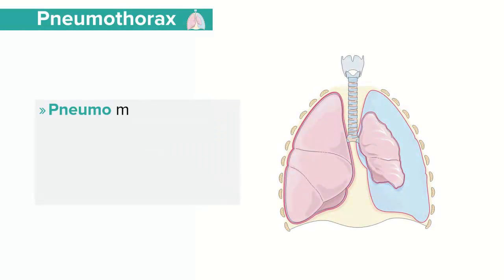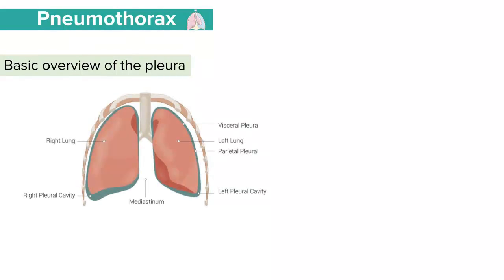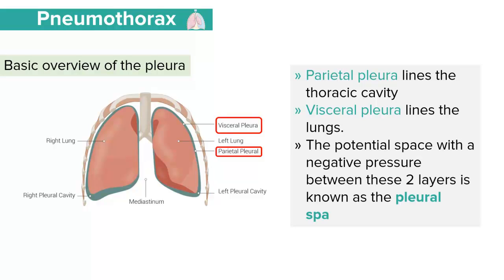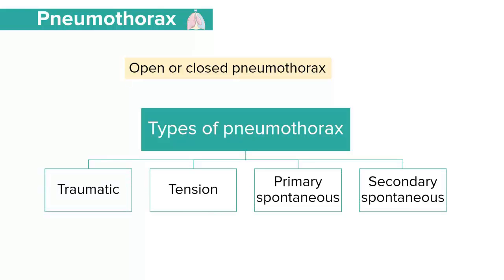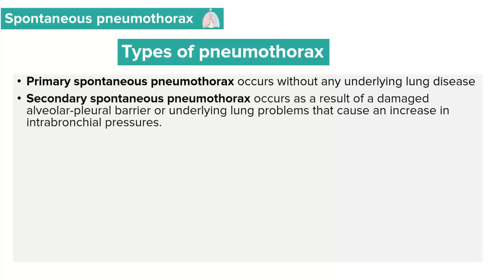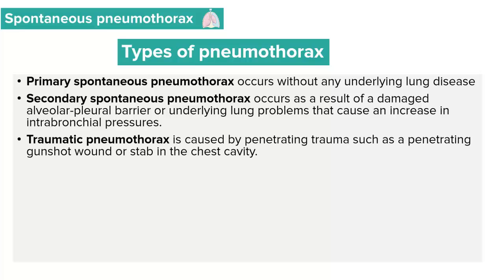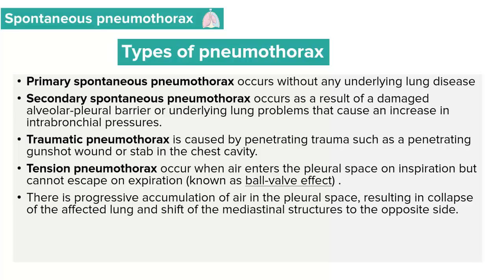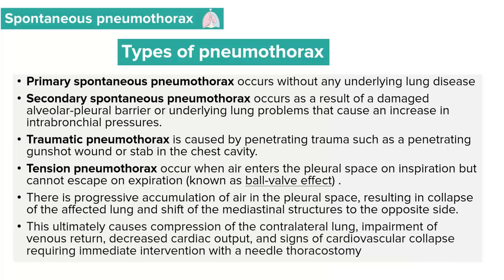Pneumothorax: Definition, Types and classification Preview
Pneumothorax is a collection of air in the pleural cavity between the visceral and parietal pleura resulting into loss of the normal negative sucking pressure in the pleural cavity causing partial or complete lung collapse.

From respiratory physiology, the visceral pleura is the one that lines the lungs and the parietal pleura lines the chest wall and there exists a potential space in between with a negative pressure known as pleural cavity.
In pneumothorax, air can enter this pleural space as the result of lung disease or injury.

Types of pneumothorax

Pneumothorax is classified based on the cause as spontaneous or traumatic pneumothorax.

Spontaneous pneumothorax can be also further classified as

    · Primary spontaneous pneumothorax when there is no any clinically underlying lung disease or
    ·  Secondary spontaneous pneumothorax when it happens as a complication of an underlying lung disease.

A recurrent pneumothorax is a second episode of spontaneous pneumothorax that can either be ipsilateral (on the same side) or contralateral (opposite side).

Traumatic pneumothorax is a type of pneumothorax that is caused by a penetrating trauma such as a penetrating gunshot wound, stab injury or surgical mistake on the chest cavity.

Tension pneumothorax on the other hand is a life-threatening variant of pneumothorax that is characterized by progressively increasing positive pressure within the chest and cardio-respiratory compromise.

It is of importance to know that; tension pneumothorax can result from any type of pneumothorax.
Epidemiology

Primary spontaneous pneumothorax occurs more commonly in thin, tall athletic men in a ration of 6male :1female.

It has a peak incidence between 20–30 years of age.

Secondary spontaneous pneumothorax occurs more in males too than female but at a smaller ratio of 3:1.

It has a peak incidence of 60–65 years of age.
Causes of pneumothorax

Spontaneous pneumothorax is caused by;

    Primary causes with no underlying lung pathology (idiopathic or simple pneumothorax)
    Ruptured subpleural apical blebs of bullae.

Risk factors

The risk factors for development of primary pneumothorax are:

    Family history
    Young, tall and thin male gender
    Asthenic body of a slim and tall stature
    Marfan syndrome and Homocystinuria
    Smoking is the most common preventable cause

Secondary pneumothorax as noted in the classification occurs as a complication of underlying lung disorder.

The most common risk factors for its development are;

    Chronic obstructive pulmonary disease (COPD) is the most common common cause.
    Smoking leading to a rupture of bullae in emphysema
    Cystic fibrosis
    Pulmonary tuberculosis
    Pneumocystis pneumonia with a rupture of a cavity
    Lung cancer/malignancy
    Catamenial pneumothorax

Traumatic pneumothorax

Traumatic pneumothorax is caused by either a blunt or penetrating trauma.

A blunt trauma such as an impact to the thorax that causes a rib fracture

Penetrating injury like a stab wound or a gunshot wound

Iatrogenic pneumothorax results from the treatment modality being applied to the patient such as barotrauma secondary to mechanical ventilation with a high positive end expiratory pressure (PEEP), lung biopsy, thoracocentesis, bronchoscopy of insertion of a central venous catheter.
Pathophysiology of pneumothorax

Pneumothorax occurs when there is an increased intrapleural positive pressure contrary to the normal negative pressure that usually pulls the lungs out and preventing collapse. In this case of an increased intrapleural pressure there is a consequential lung and alveolar collapse which leads to a decreased ventilation perfusion(V/Q) ratio and increased right-to-left shunting of blood.

In spontaneous pneumothorax where there is a rupture of blebs or bullae, air moves into pleural space from within the lung increasing positive pressure in the pleural cavity. The ipsilateral lung is then compressed and collapses leaving the unaffected lung. There is no diaphragm shift downwards or tracheal shifting in this case.